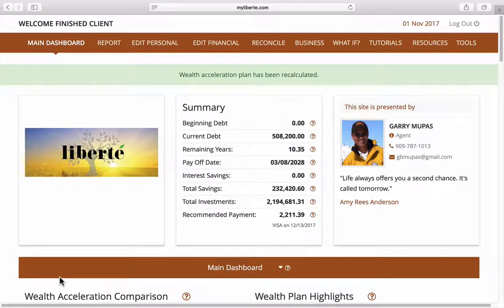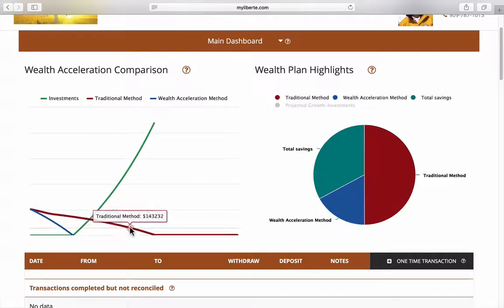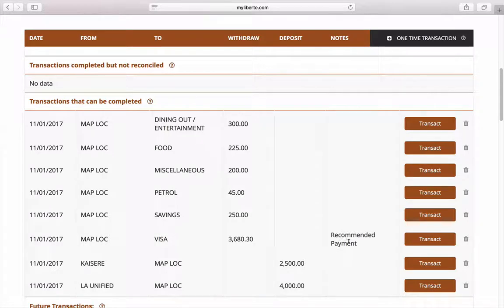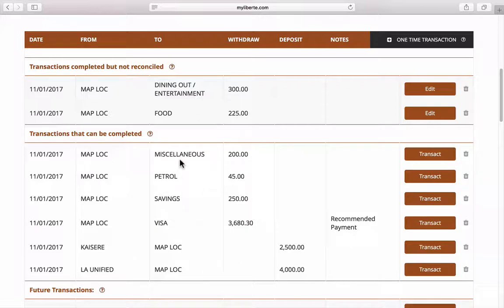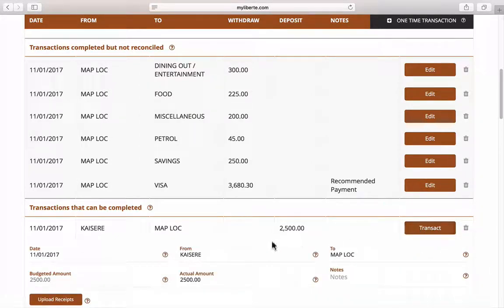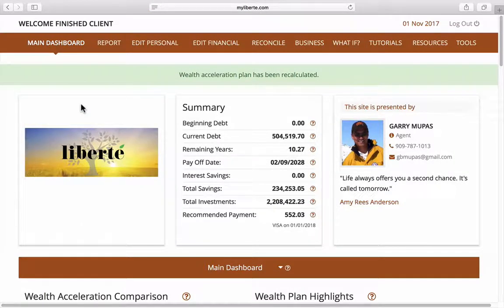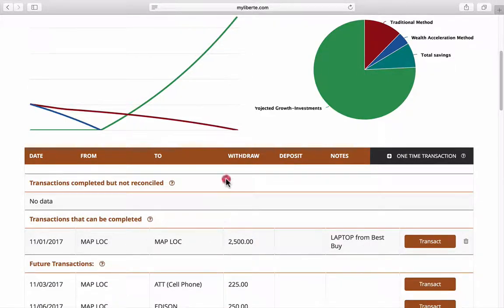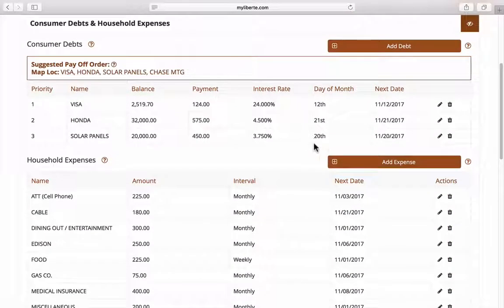Liberte - The Dashboard